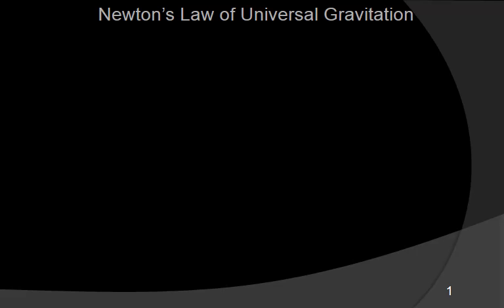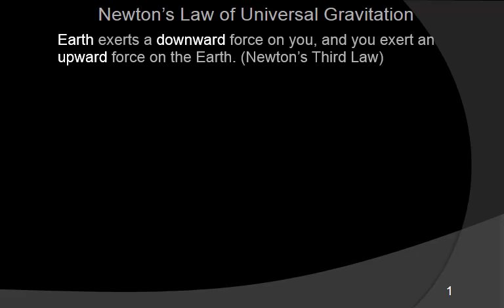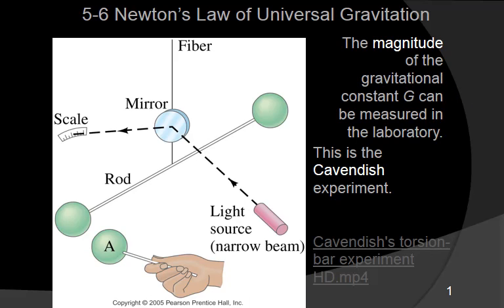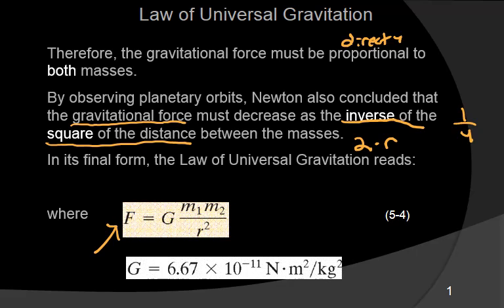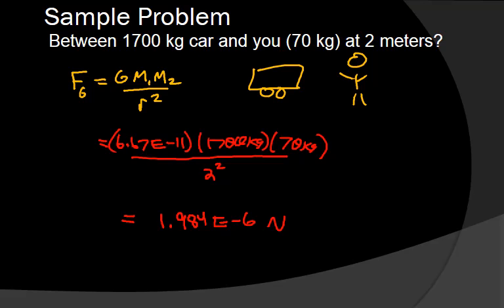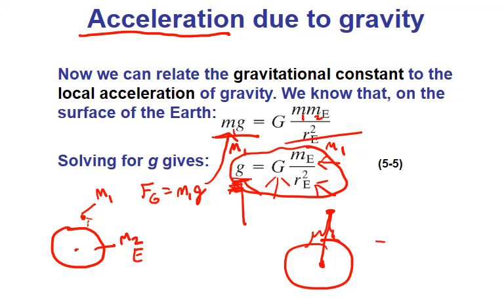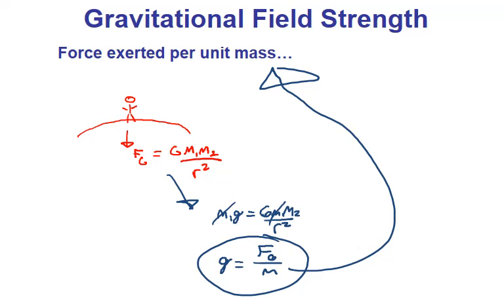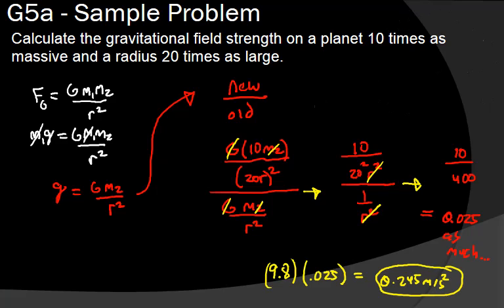54 Circular Motion Gravitation with Problem Solving G4f, G4g, G5a, G5b